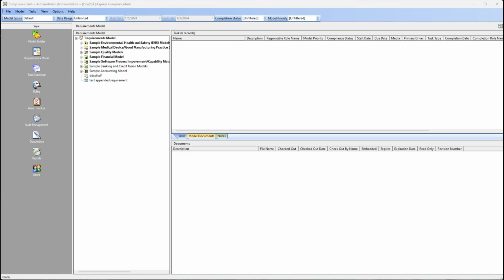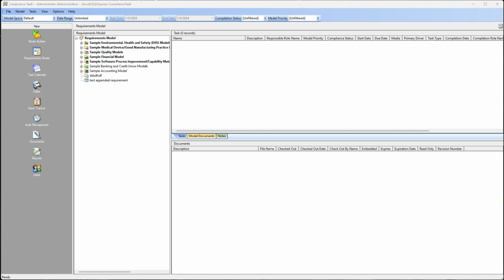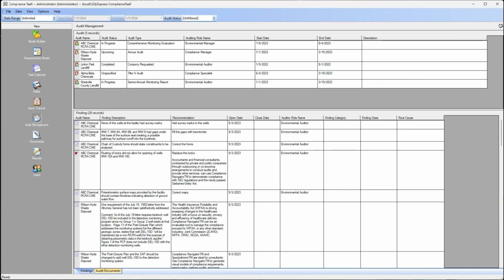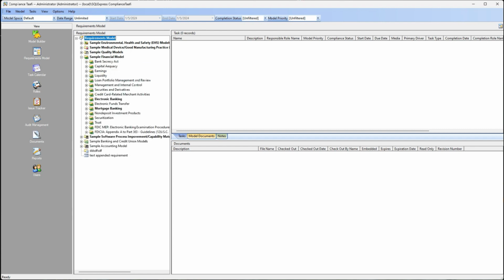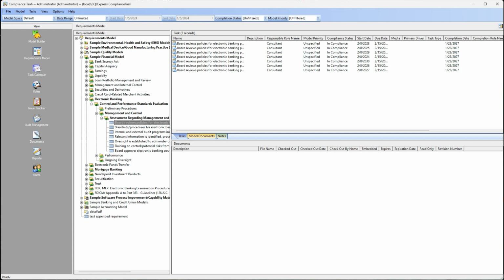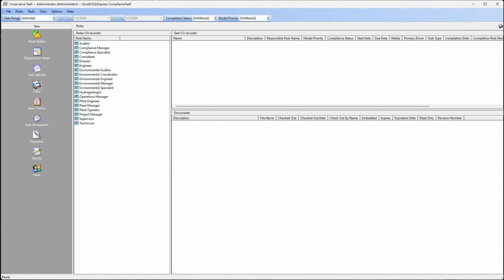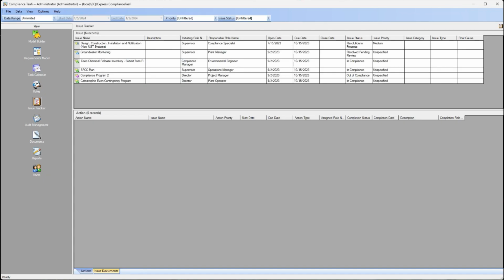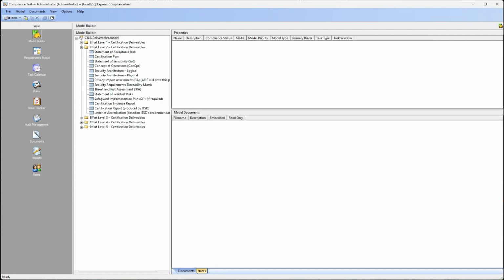Introduction to Compliance Taafi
This video is a quick introduction to Compliance Taafi - a compliance data management system for managing regulatory and compliance tasks.